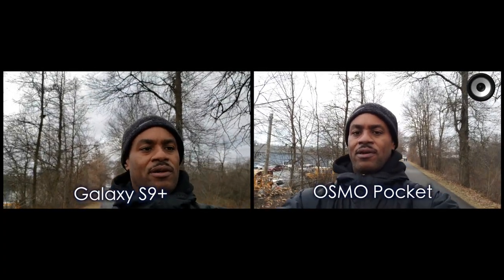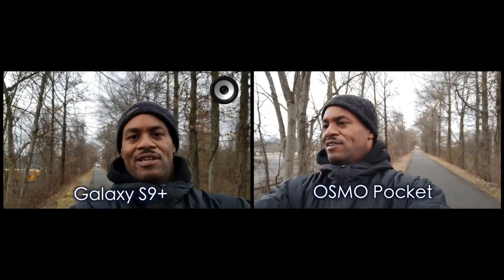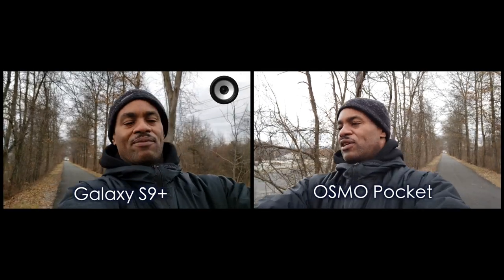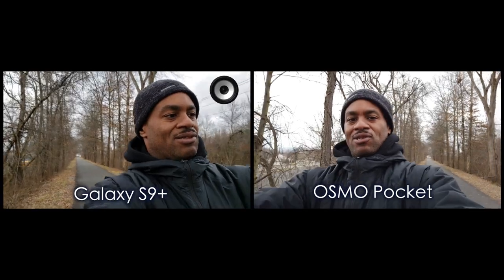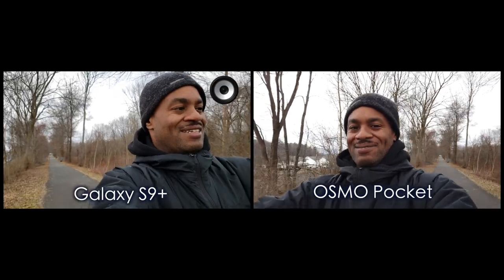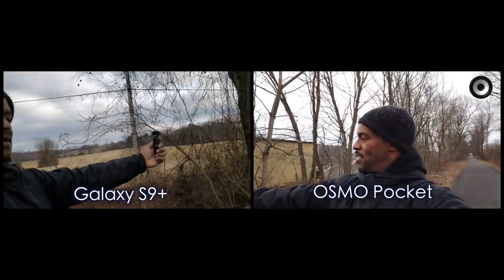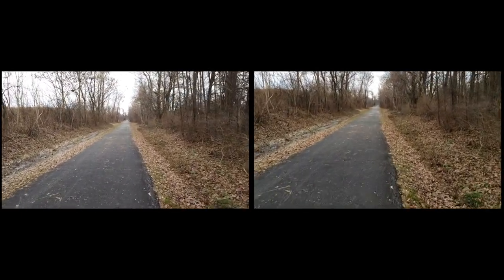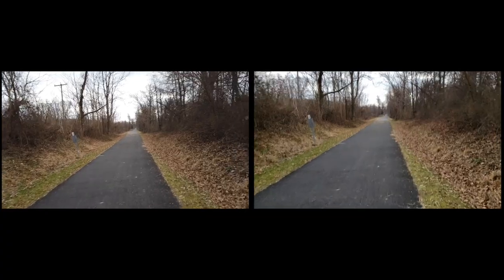My DJI Osmo pocket vs my Samsung s9+ Stability Image, and audio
✅Cameras : 🎥🎥🎥
Sony - fdrx3000
Xioami Yi 4k
Xioami Yi
Lumix GH4